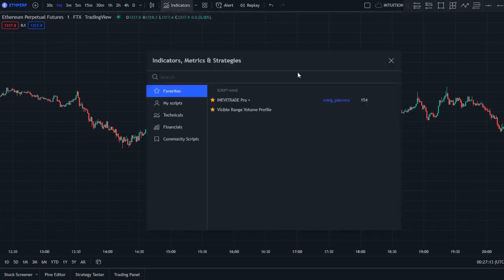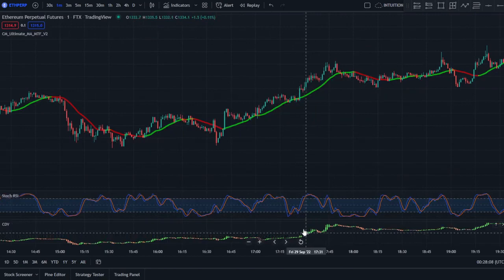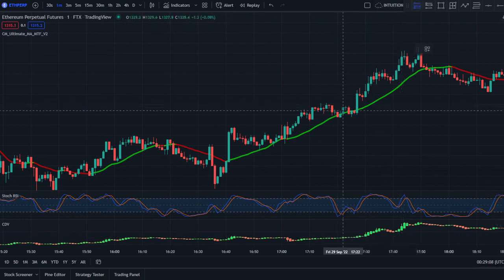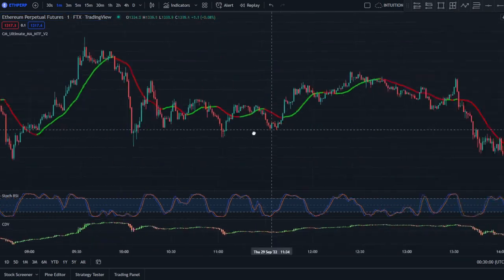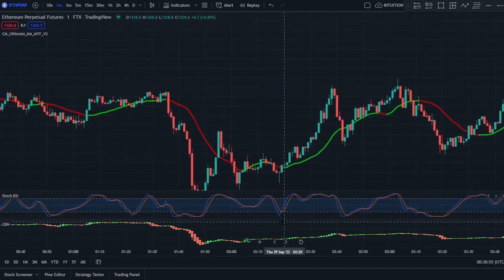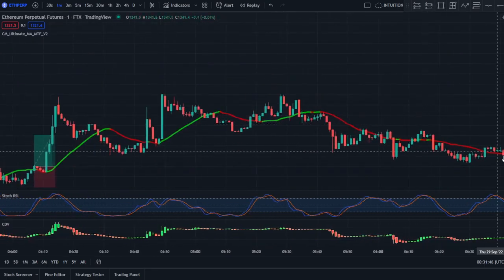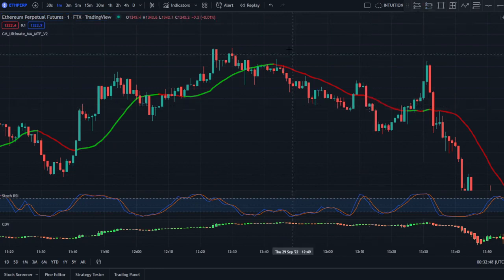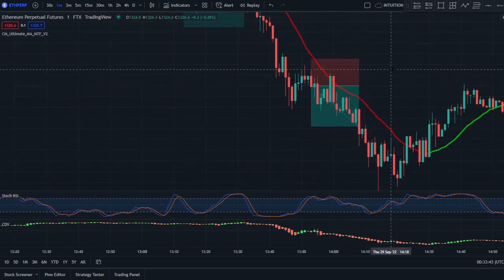This INSANE 1 Minute Scalping Strategy Has A 87.9% WINRATE - Tested 100 Times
In this video, i will be showcasing this 1 minute trading strategy that features the use of the stochastic rsi indicator to make trades!